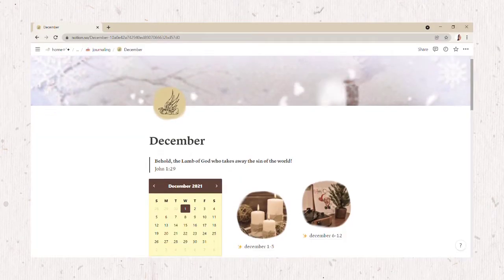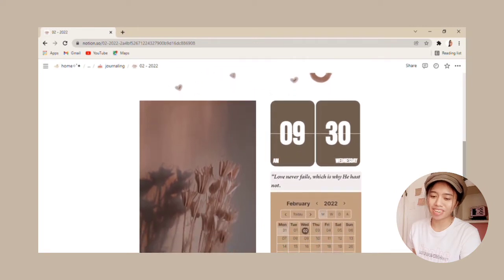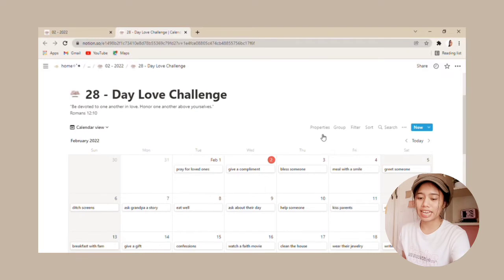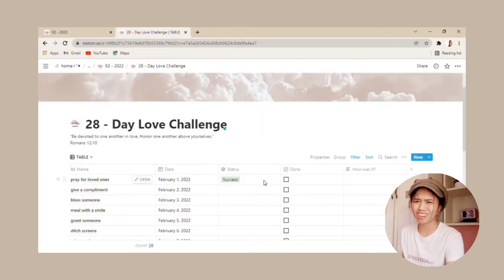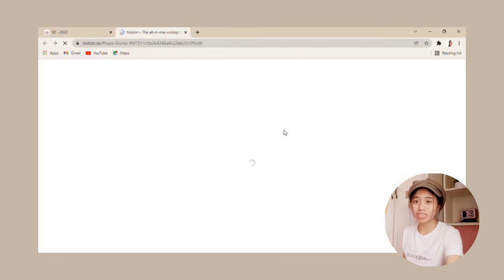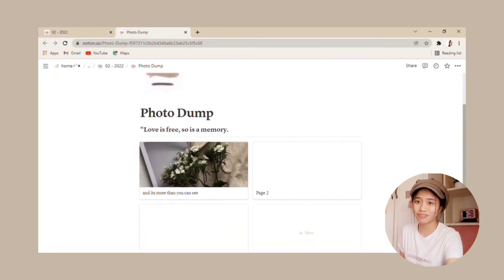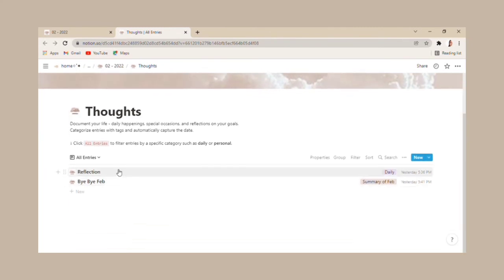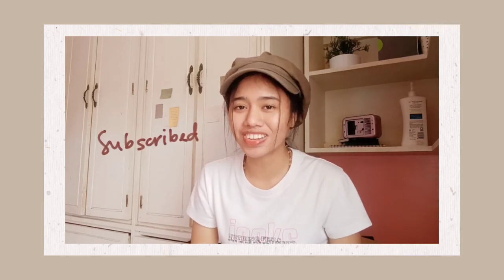February 2022 Love💕 Notion Setup | Minimal and Aesthetic Notion Tour + Free Template✨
Find, share, and keep love this February with this beautiful notion setup by Constantly Nikki!

1.Sign up to a personal plan in notion
2.Open the link of this template
3.By the upper right of the page, click duplicate.
4.Simply choose your account as workspace then viola!